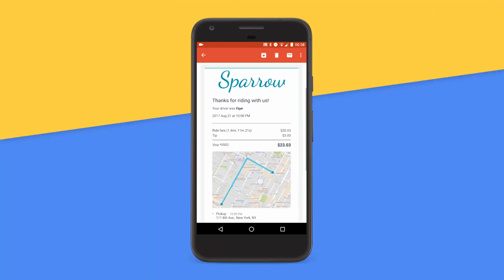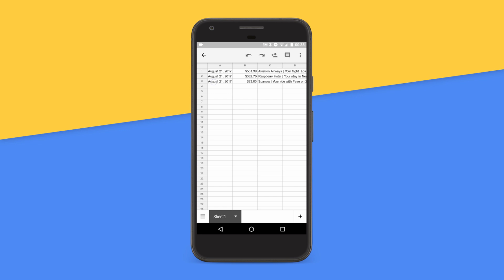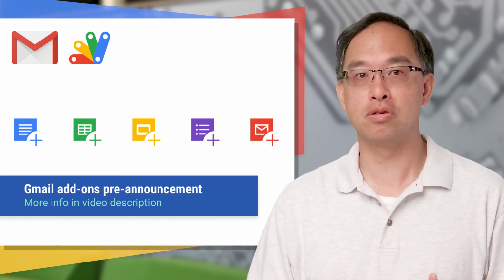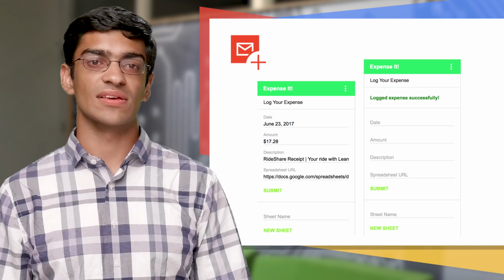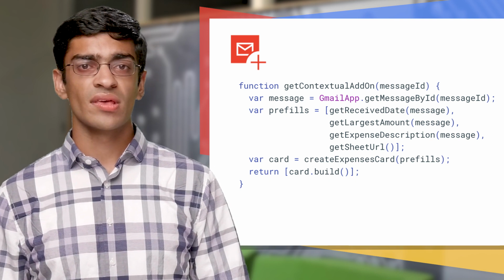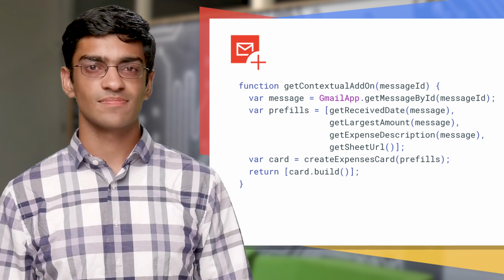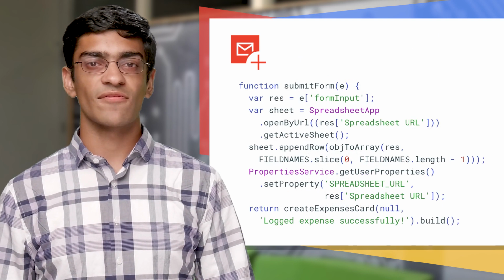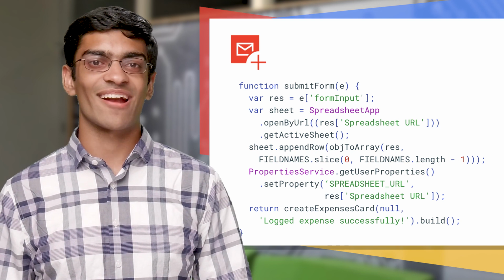Expediting expense reports with Gmail add-ons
Gmail add-ons are a powerful new way to add your app functionality alongside messages in Gmail. add-ons extend the functionality of G Suite applications such as Google Sheets, Docs, Forms, and now Gmail. Gmail add-ons appear as embedded "mini apps" in the  Gmail apps on desktop and mobile. In this video, we're going to explore a nifty little add-on that allows users expedite expense report creation using email receipts received by the user with the help of Google Sheets. Add-ons are powered by Google Apps Script, a JavaScript-in-the-cloud platform that lets developers build apps which can access data in G Suite plus other Google & external services.

“Gmail add-ons: A new way to integrate your app into Gmail” Cloud Next 2017 talk video